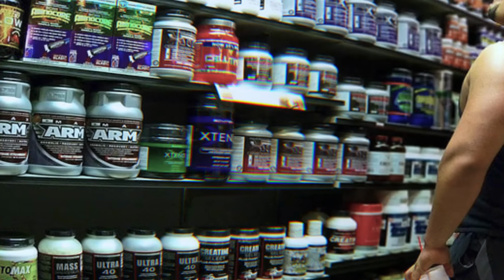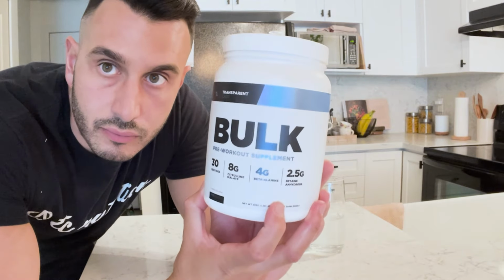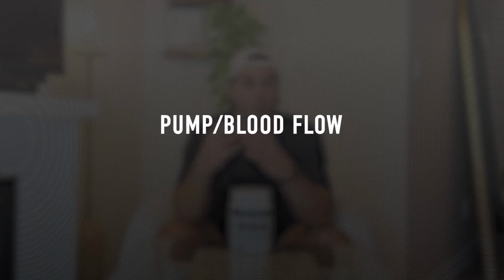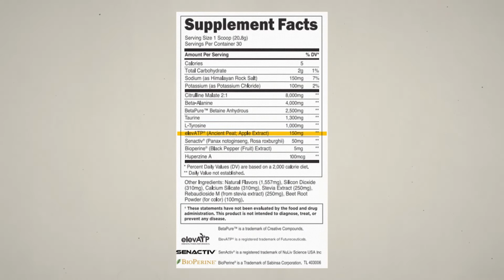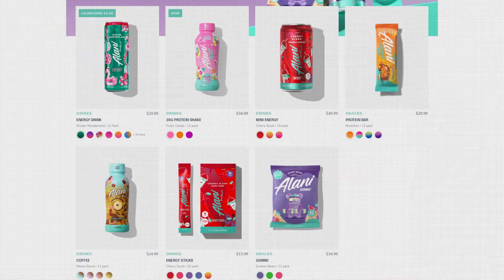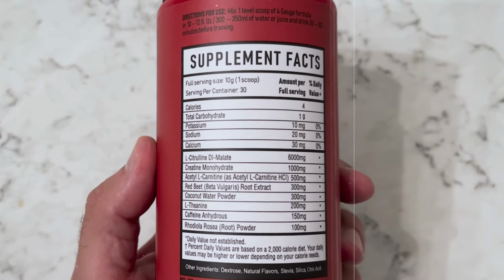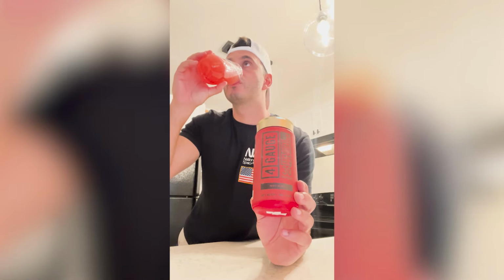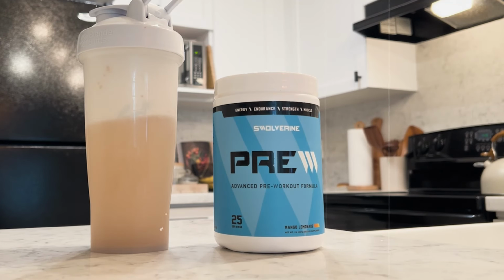Best Pre-Workouts for Beginners (That ACTUALLY Work)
If you are new to pre-workouts, determining which one to choose can be extremely overwhelming.

There is a ton of information, and you will find evidence from every brand declaring that their pre-workout is the best.

⦿ Alani Nu

0:00 Introduction
0:39 Key Criteria
2:35 𝗕𝗲𝘀𝘁 𝗢𝘃𝗲𝗿𝗮𝗹𝗹 - Transparent Labs Bulk
4:15 𝗕𝗲𝘀𝘁 𝗙𝗼𝗿 𝗖𝗮𝗳𝗳𝗲𝗶𝗻𝗲-𝗙𝗿𝗲𝗲 - Transparent Labs Stim-Fre
5:21 𝗕𝗲𝘀𝘁 𝗩𝗮𝗹𝘂𝗲 𝗳𝗼𝗿 𝗠𝗼𝗻𝗲𝘆 - Alani Nu
7:16 𝗕𝗲𝘀𝘁 𝗙𝗼𝗿 𝗖𝗮𝗿𝗱𝗶𝗼-𝗙𝗼𝗰𝘂𝘀𝗲𝗱 - Gauge
9:30 𝗕𝗲𝘀𝘁 𝗙𝗼𝗿 𝗙𝗮𝘁 𝗟𝗼𝘀𝘀 𝗚𝗼𝗮𝗹𝘀 - Swolverine

𝗜𝗻𝗱𝗶𝘃𝗶𝗱𝘂𝗮𝗹 𝗥𝗲𝘃𝗶𝗲𝘄𝘀